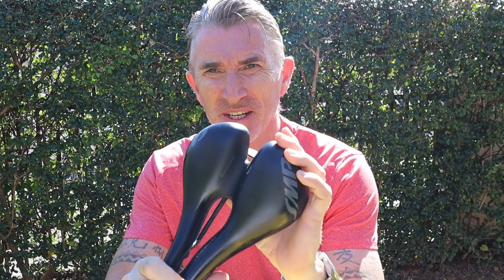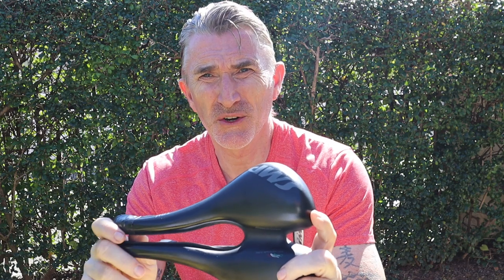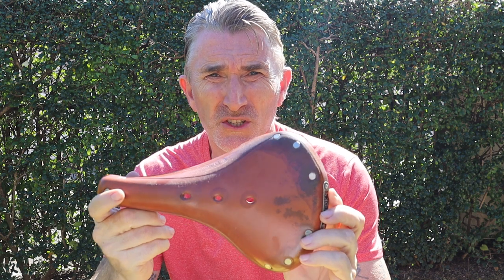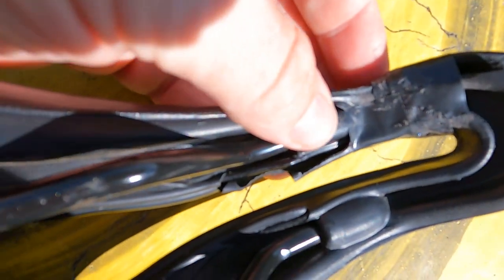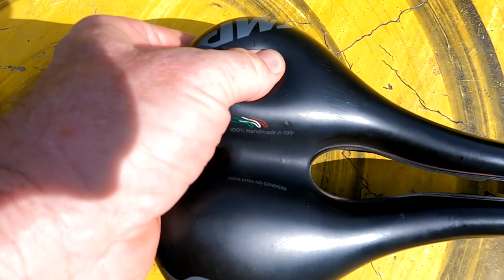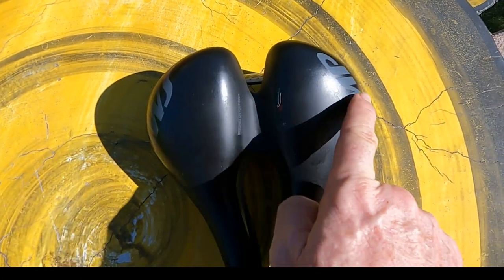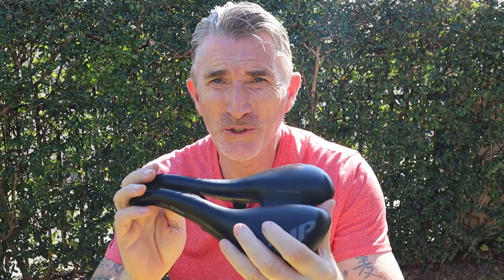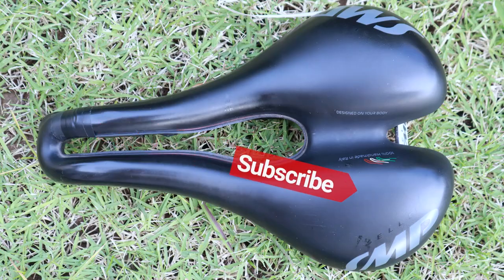Selle SMP TRK 7,500 km Review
This is a review of my Selle SMP TRK saddle. I've had it for nine months, ridden 7,500 km with it, and done most of that mileage when touring. For anyone looking for a touring saddle, this is probably a review worth watching.

0:00 Introduction
0:29 Cost
1:41 Weight
2:41 Quality
4:35 Comfort
5:55 Styling
6:57 Final Thoughts